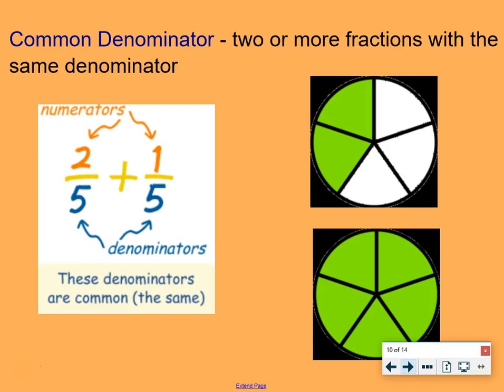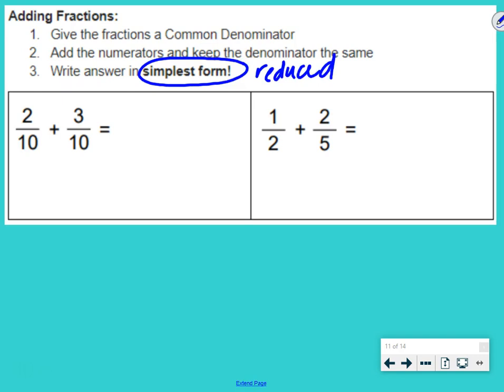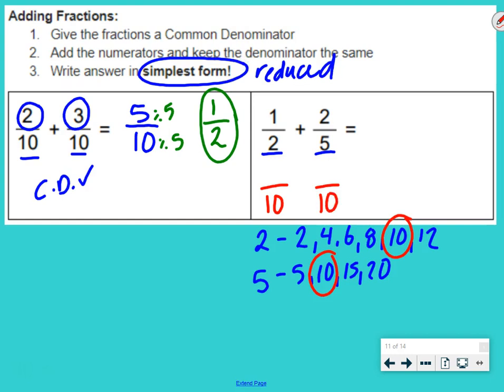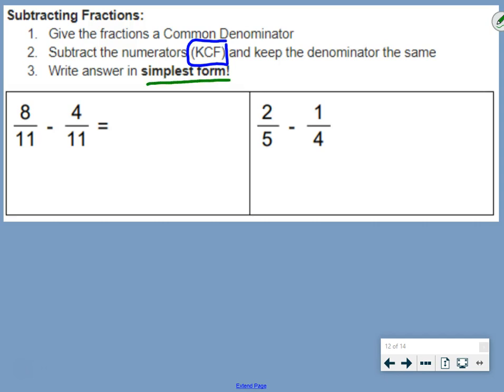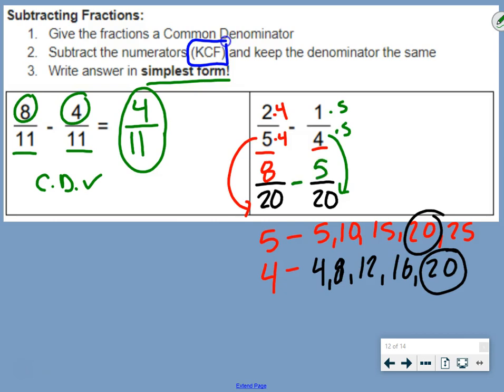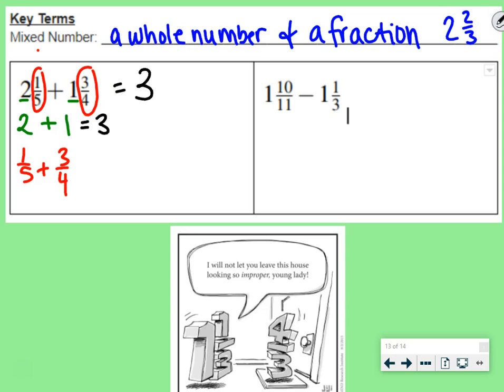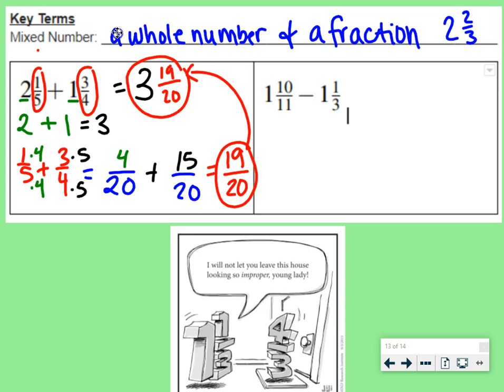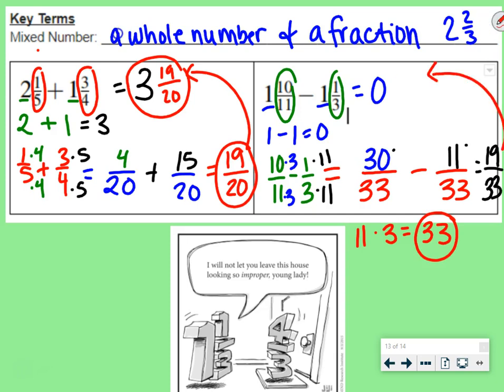3.3 Video Notes